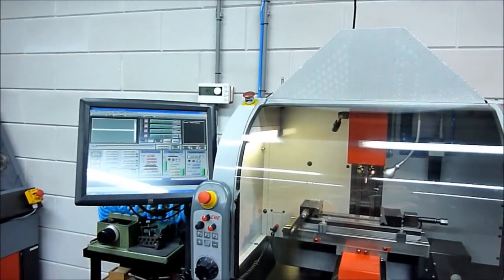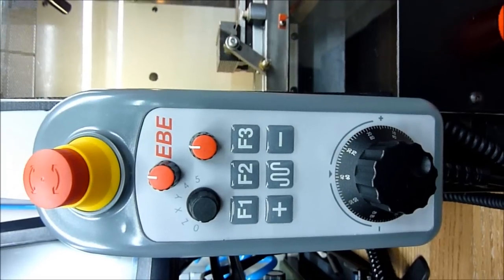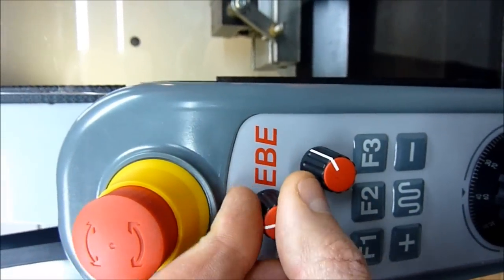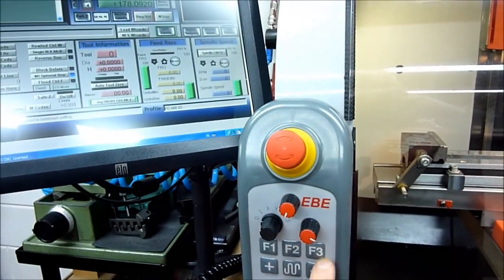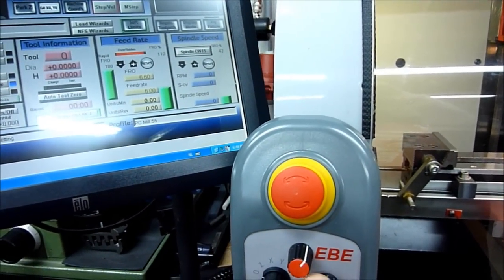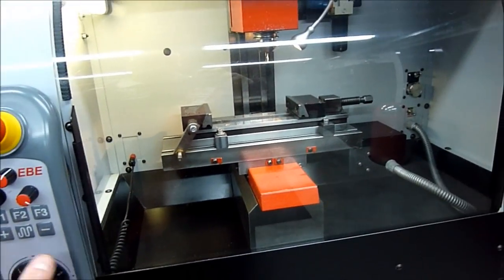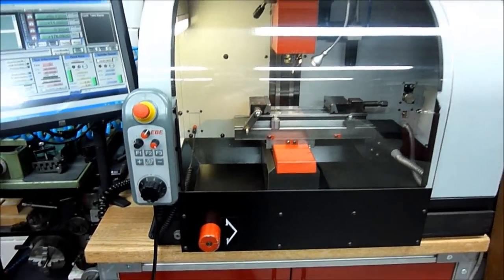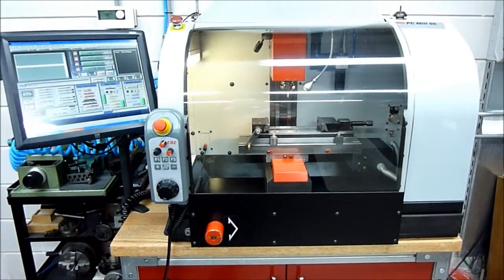Pendant with Pokeys and Mach3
new pendant on my Emco PC Mill 55